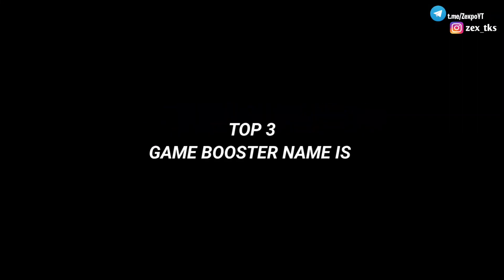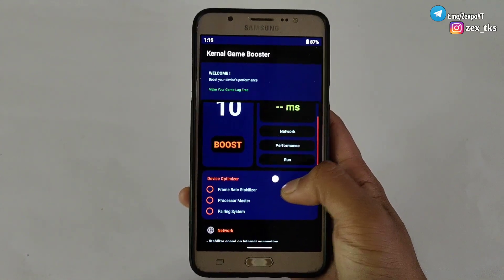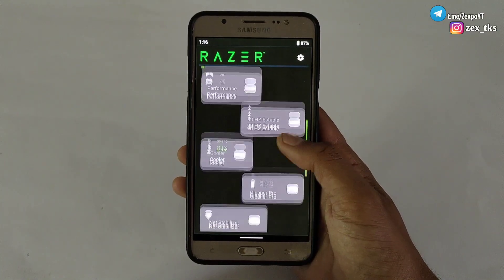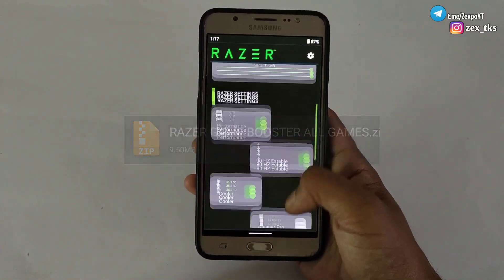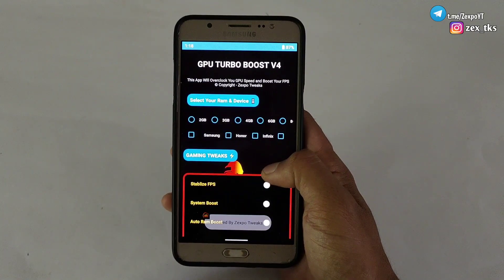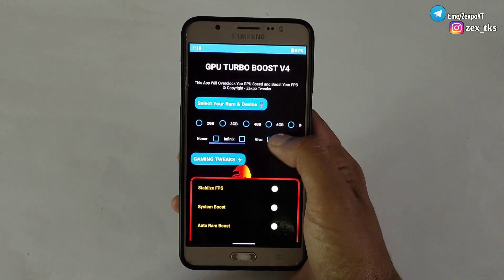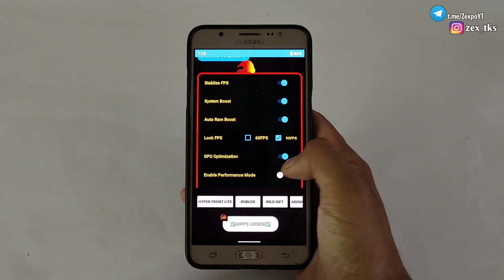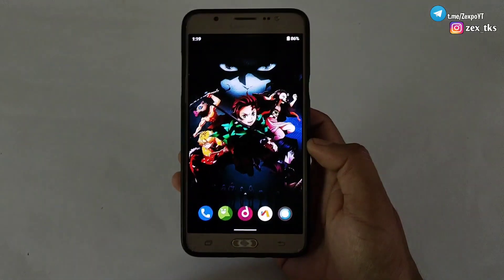TOP 3 Game Booster For Android Gaming | Pubg,Free Fire,Call Of Duty,Mobile Legends | 2023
Queries Solved-
overclock android no root
overclock android
lag fix
overclock
no root